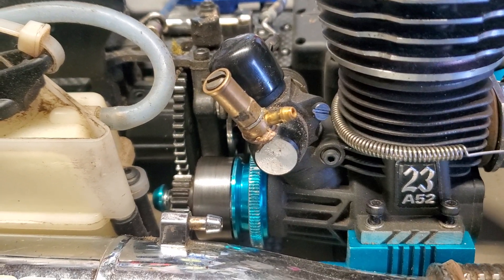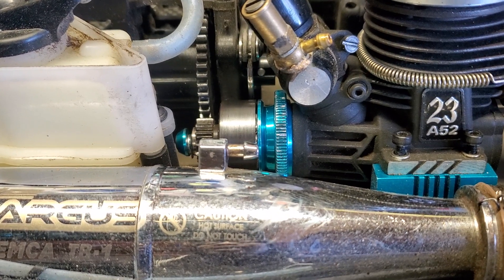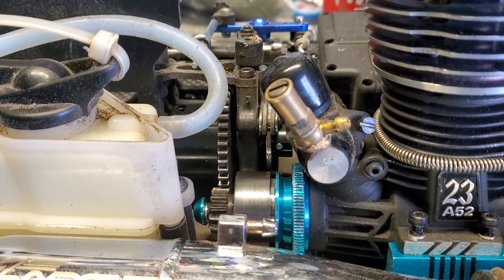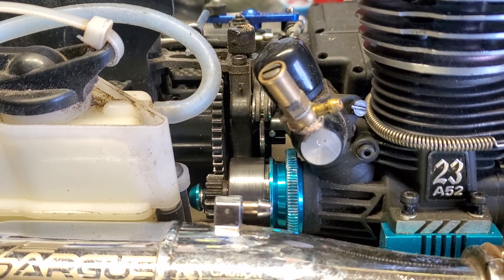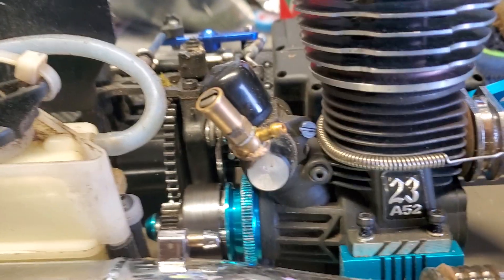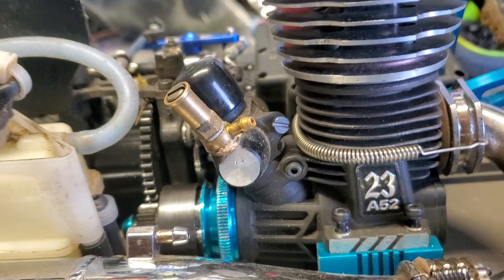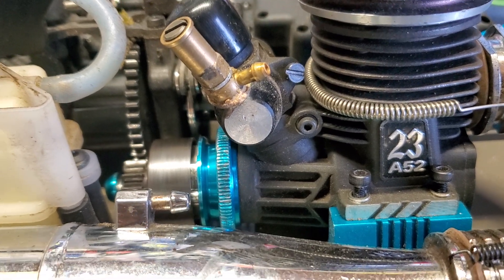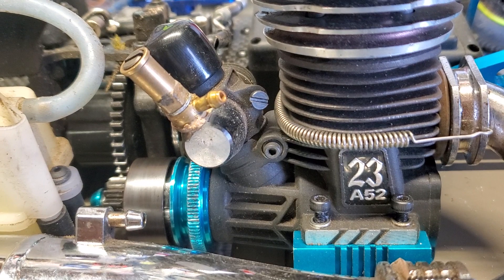Clutch Screws loose🏎💨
Glad I didnt go for that last swig of the fuel bottle! 😂🤣😂🏎💨